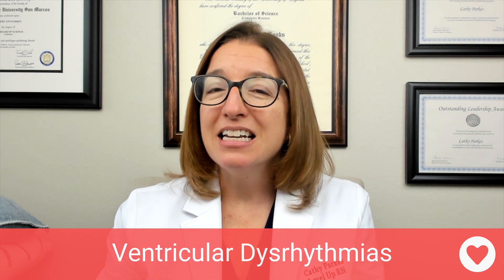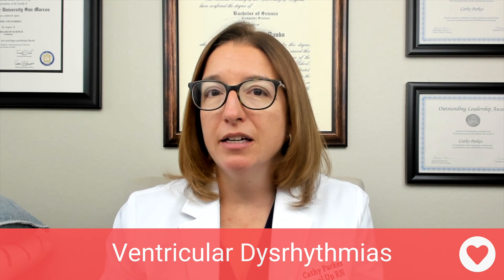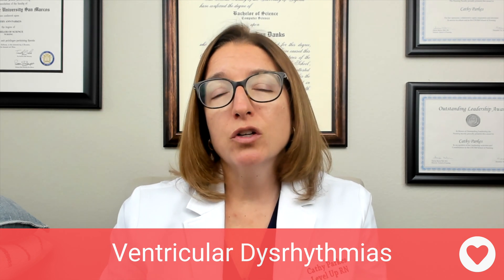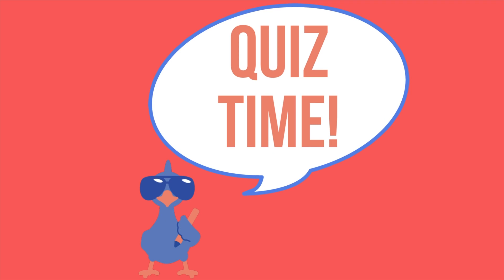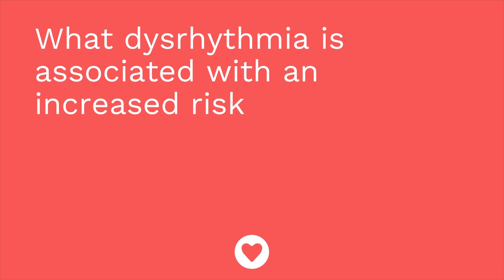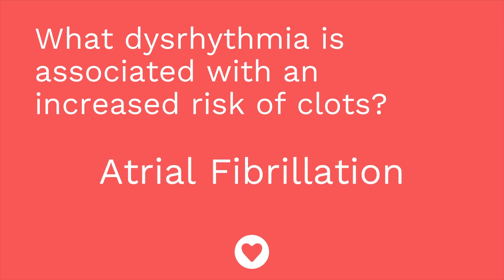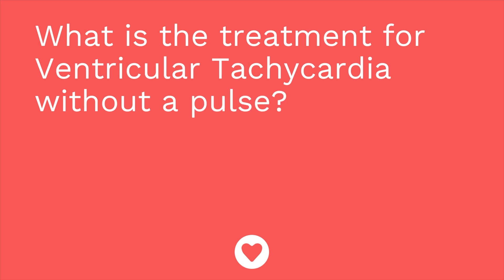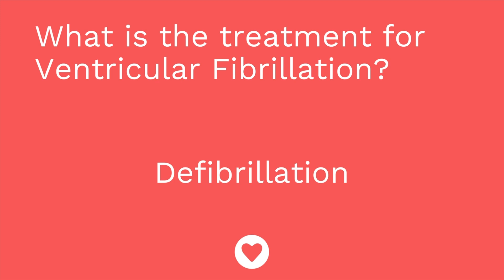Cardiac Dysrhythmias - Medical-Surgical - Cardiovascular System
Sinus dysrhythmias (sinus tachycardia, sinus bradycardia,  and sinus arrhythmia), including the causes and treatment of these dysrhythmias. Atrial fibrillation, atrial flutter, ventricular tachycardia, ventricular fibrillation, and aystole. Finally, atrioventricular blocks, including: first degree AV block, second degree type 1 AV block,  second degree type 2 AV block, and third degree AV block.

0:00 What to Expect with Dysrhythmias
0:44 Sinus Dysrhythmias
1:15 Treatment of Sinus Dysrhythmias
1:29 Sinus Bradycardia
2:06 Treatment of Sinus Bradycardia
2:25 Sinus Arrhythmia
2:49 Atrial Dysrhythmias
3:00 AFIB
3:23 Treatment of AFIB
3:52 Arterial Flutter
4:21 Ventricular Dysrhythmias
4:50 Treatment
5:33 Memory Trick
5:40 Asystole
5:59 Treatment
6:20 AV Blocks
6:55 Treatment
7:27 Type 2 AV Block
7:55 Type 3 AV Block
8:23 Quiz Time!